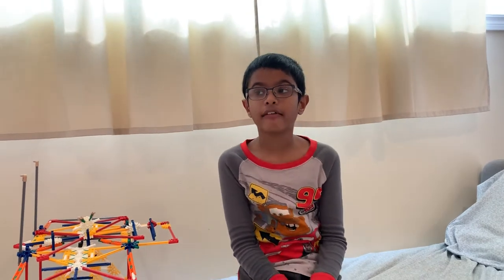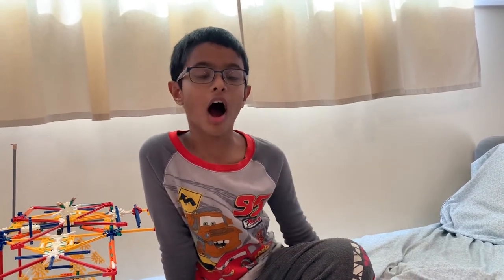Creatures of the world- The weasel family & basilisks lizards